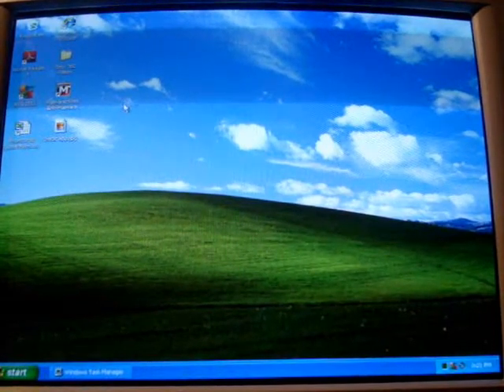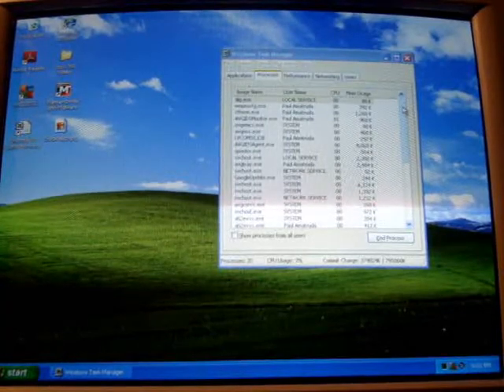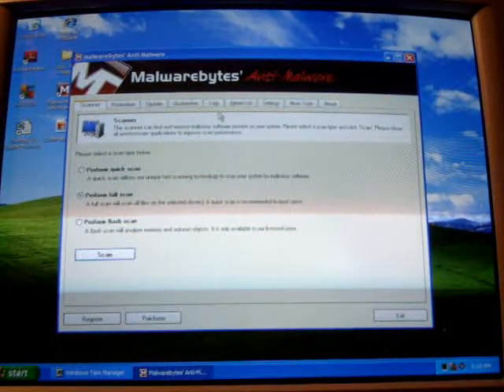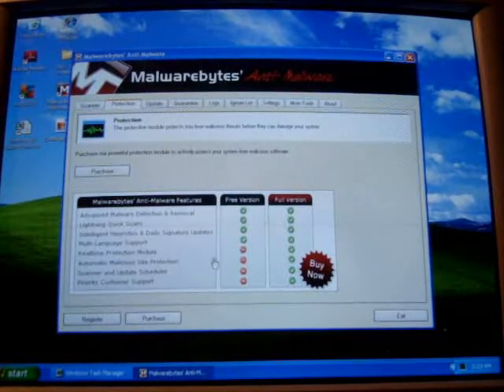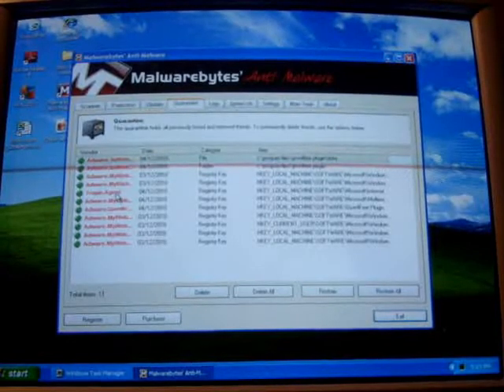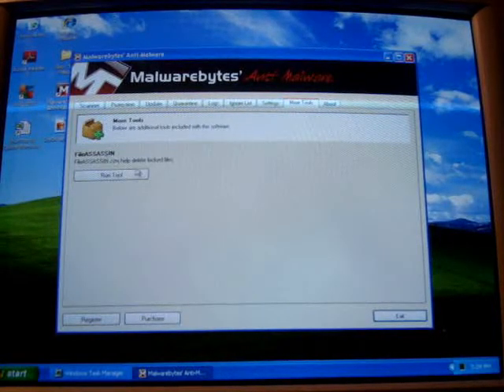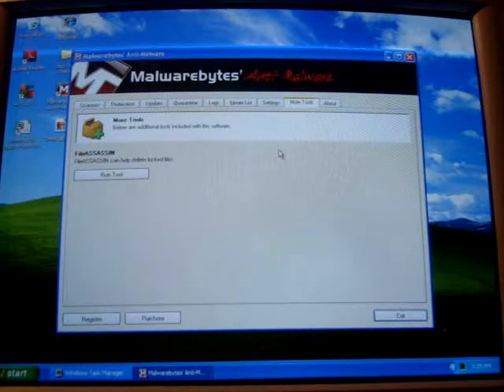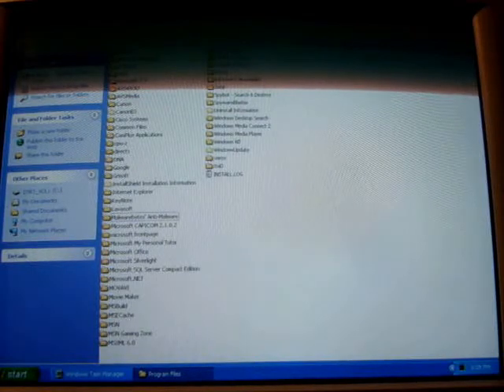Malwarebytes Anti-Malware Review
This is a quick review of malwarebytes. Hope it helps solve any questions you have.